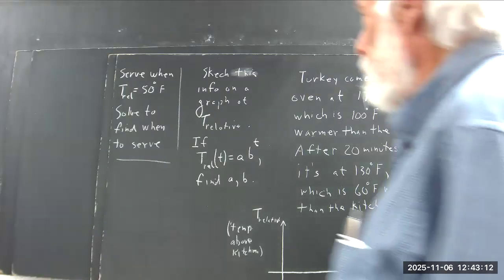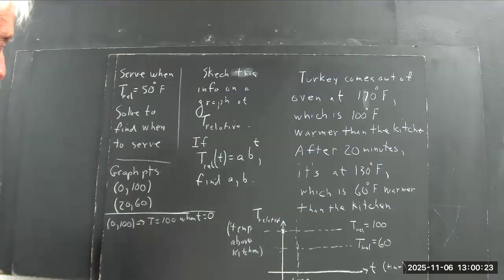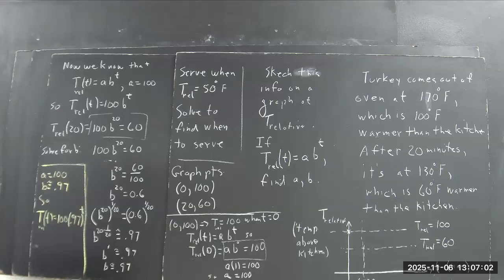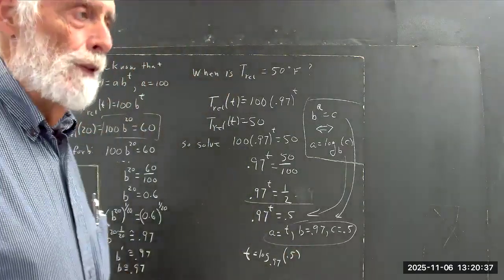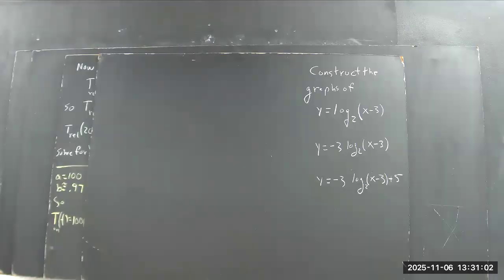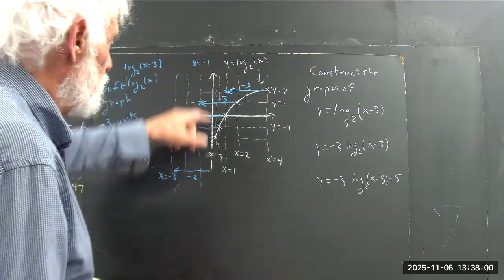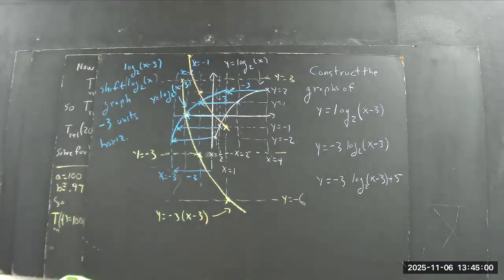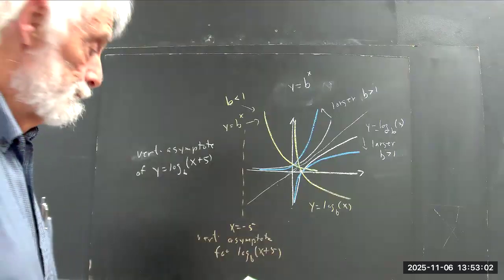dagpc_251106_exponential_temperature_model__constructing_graph_of_transformed_log_function__51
IMPORTANT NOTE:  In construct the graph of log_2(x-3), I carelessly shifted it left instead of right.  I corrected this later when I did something similar and realized what I had done.  Embarrassing error on my part, but I own it.

Assuming that the temperature of a turkey taken from the oven exponentially approaches room temperature (which is not strictly so) we consider the case of a turkey taken out of the over at temperature 100 Fahrenheit relative to the room in which it will cool down, with the relative temperature dropping to 60 F.  We put our information on a graph of the relative temperature T_relative (in Fahrenheit degrees) vs. time t (in minutes), then assume the exponential model
T_relative = a b^t.
We solve for a and b, and use the resulting function to predict when the relative temperature will reach 50 F, and consider the effect of roundoff error in calculating b (the roundoff error ended up predicting a greater rate of temperature drop between the (20 minute, 60 Fahrenheit) point and the point at which the relative temperature reached 50 F, than between the start and the 20 minute point, which is counter to intuition, to physics, and to reality).  The whole thing about roundoff error and rate of change was serendipitous, and an instructive example of using rates to validate or invalidate our results.

We also constructed various transformations of the function y = log_2(x), making the embarrassing error of shifting the wrong way when graphing log)2(x-3).